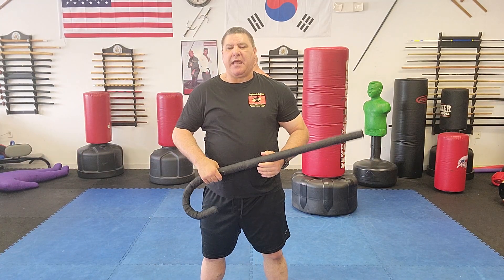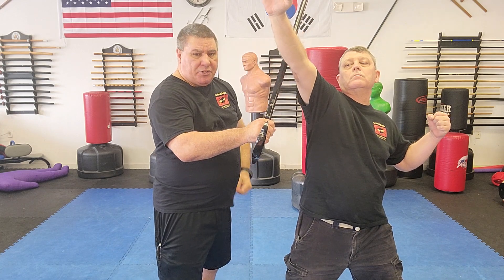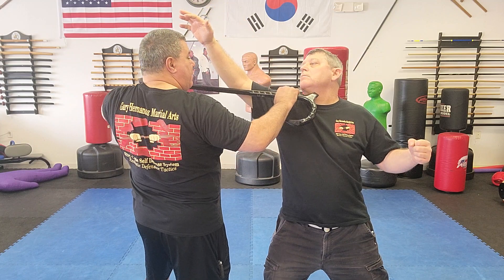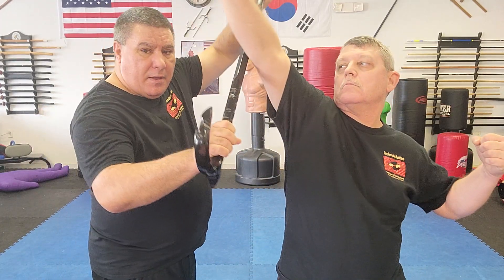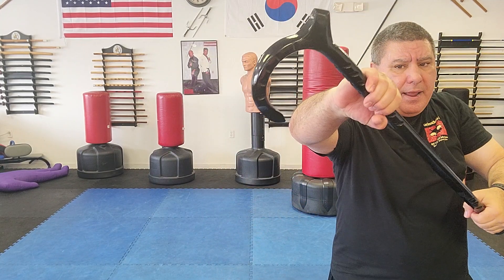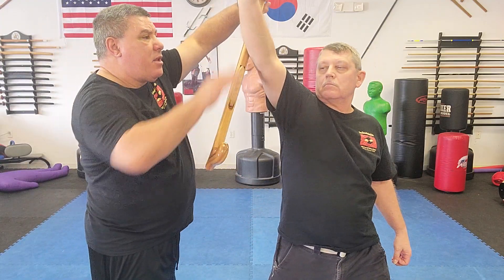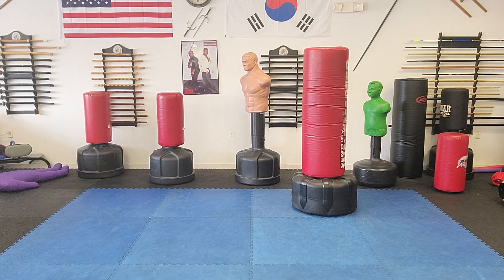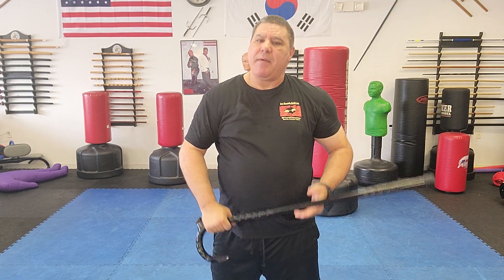Cane Self Defense with the Savage Cane series on the twisted Uppercut.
Master Gary Hernandez with cane self defense on the Savage Cane series with the twisted Uppercut.